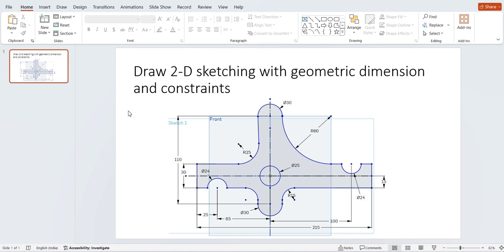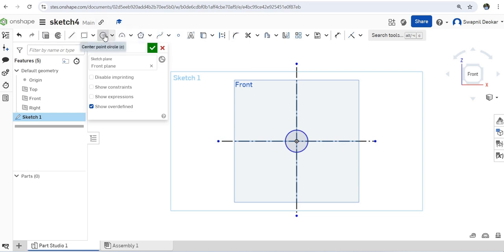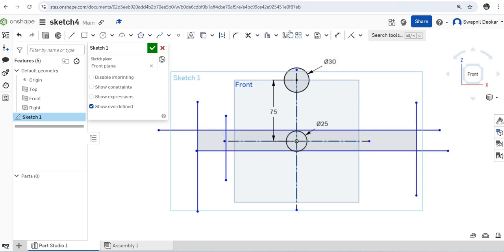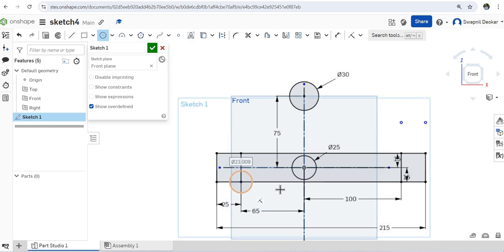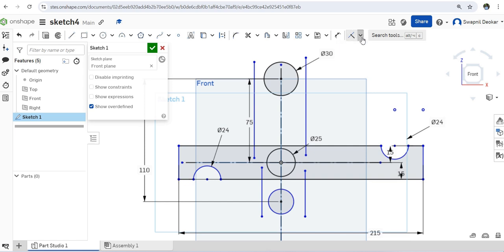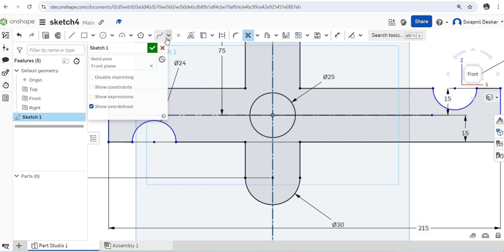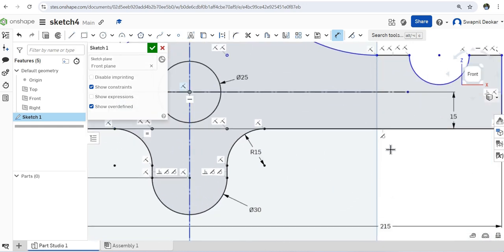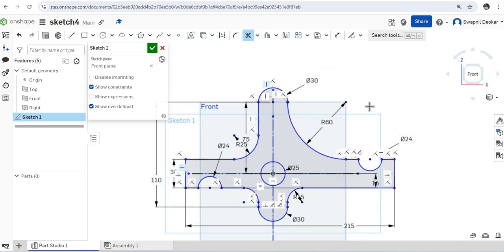Sketch Practice Part 4 (Onshape Software)